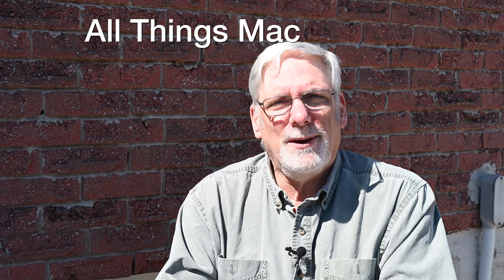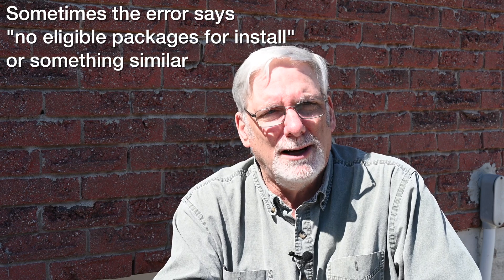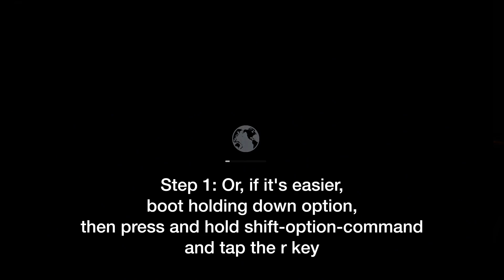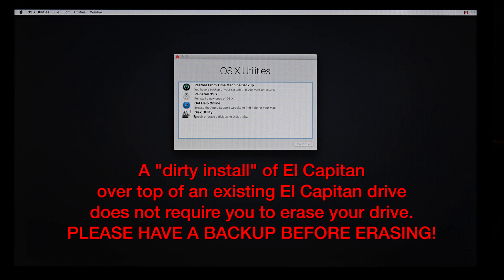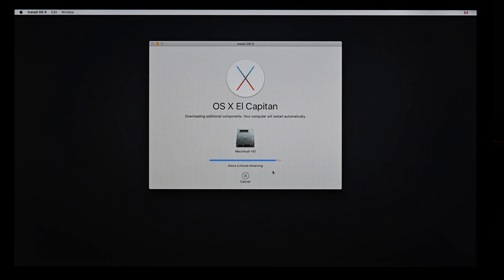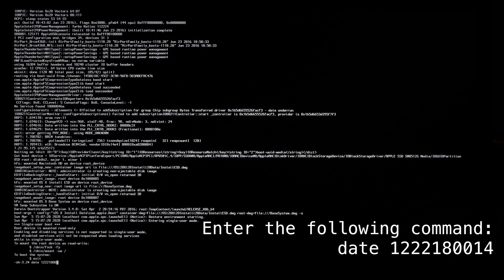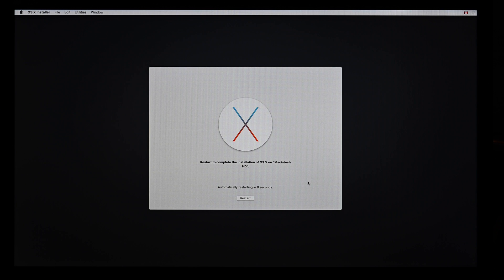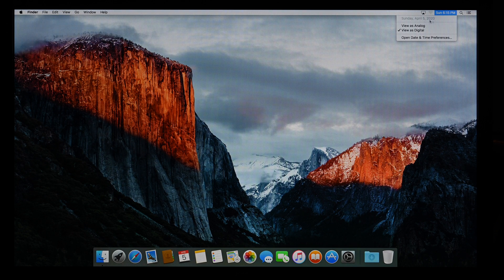El Capitan: No packages were eligible for install-Fix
Fixes the "install failed" and  "No packages were eligible for install" error while installing macOS El Capitan with Internet Recovery by setting the date back to the year 2014 with a quick Terminal command. PLEASE HAVE A BACKUP BEFORE FOLLOWING THIS PROCEDURE.

One of our viewers (Clinton W Salvato) has a more straightforward solution: "I was able to confirm that Apple has re-issued their installers with new certs: People can get a fresh copy of El Capitan It will bring down the OSInstall dmg.   Simply run the installer pkg and it will create the installer App in /Applications. Then create boot media as normal, or run the installer as usual to upgrade the machine." I now have a video walking you through this procedure